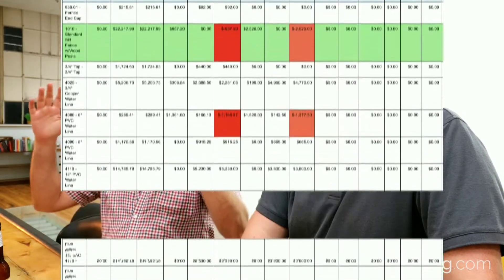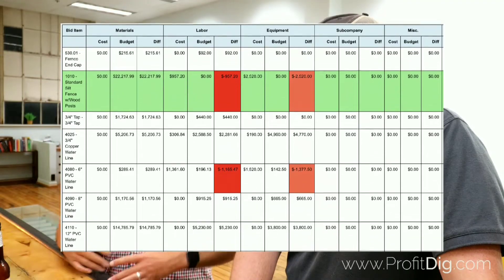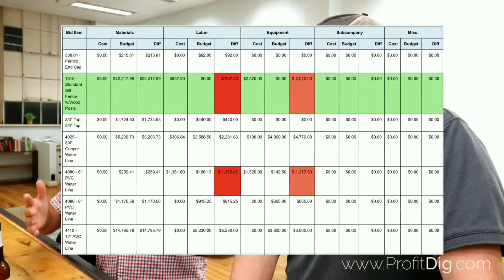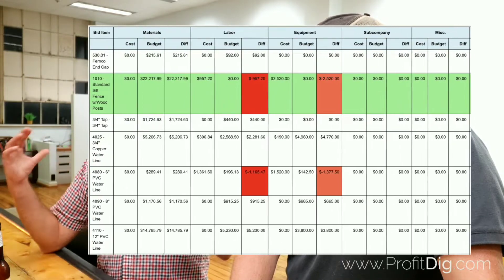ProfitDig Quick Tips: How the Scorecard and Bid Cloning Features Can Save You Time and Headache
Chris Work and Jeff Givens share their favorite features of ProfitDig. Chris loves the ProfitDig scorecard, that shows you an instant how you are doing on parts of a job. Jeff loves the cloning feature, that allows you to instantly create a new bid by cloning an existing one.

ProfitDig - easy job bidding and costing for construction contractors. Low monthly fee. Cloud-based. No contract.